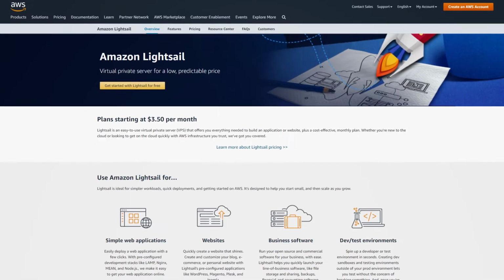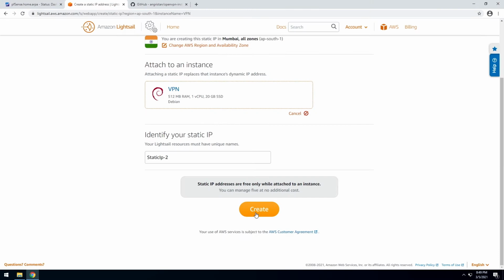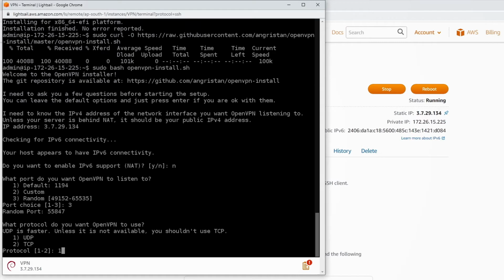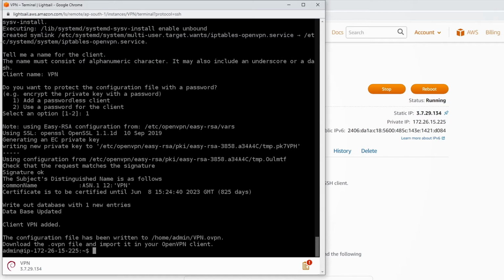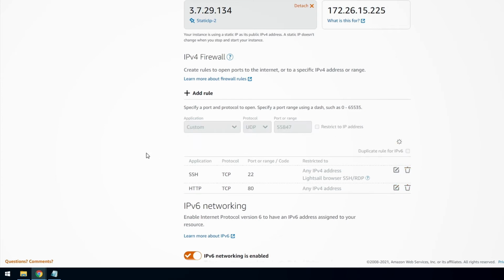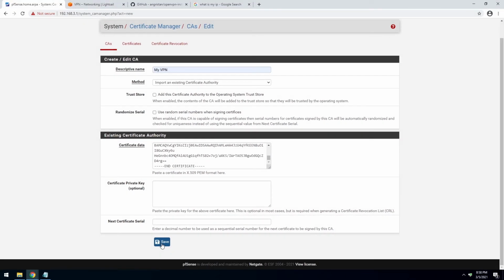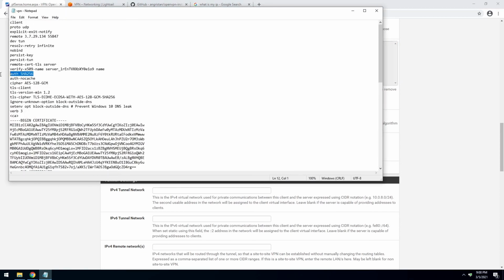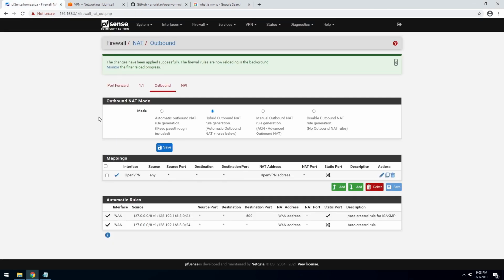How to setup OpenVPN server on Amazon Lightsail and its client on pfSense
After setting up your instance on Amazon Lightsail and attaching a static IP to it (for visual reference watch.: 1:08 to 2:55). Note.: Debian is preferred for our use case.

1. SSH to your server

2. Type in, sudo apt-get update && sudo apt-get upgrade -y

3. Then type, sudo curl -O (and get the latest OpenVPN server script link from its homepage at Github)

4. Execute the script and follow the install steps from 4:03 to 7:00

5. Now download your OpenVPN client config file. You can do this straight from your browser using the 'cat' shell command— as I did in the video (7:12). Or you can follow a more extended process by downloading your SSH keys and using an SCP or SFTP. The steps for obtaining your Lightsail's instance SSH keys are

6. Once you have your client config file again, open your instance management web page and port forward your OpenVPN server port. For reference, watch 8:35 to 9:16

Now you can connect to your OpenVPN server.

This is a bit for those who would be encrypting their OpenVPN client private keys during the password process. For some reason, if you want to decrypt your private keys (like setting up your VPN client inside pfSense). Fetch the latest version of OpenSSL for Windows (you can get them light version would work fine.)

Copy the encrypted private key section to another text file.

Save it and go to the OpenSSL install directory (the location where the 'openssl.exe' is located).

Open command prompter drag & drop 'openssl.exe' to the command prompter hit the space bar and type rsa (if you have used RSA algorithm during the OpenVPN server setup) or ec (if you have used Elliptic Curve equation; this is what we've used up in the video.)

Hit space bar type '-in' (without quotes), again space bar, drag & drop the text file containing your encrypted private keys inside command. Hit space bar type '-out' (without quotes), space bar, the place where you want to save your decrypted private keys (for example, D:\decrypted.txt), and finally press enter.

OpenSSL would ask you to enter your password (the one you used during the VPN server setup process). Type the password and press enter, and your decrypted keys would be saved at the location of your choice.

Thanks

Timestamp.:

00:00 Intro
01:03 Create an instance on Amazon Lightsail
02:08 How to attach a static IP address to your Lightsail server
03:00 Setup OpenVPN server on the Lightsail instance
06:53 Download your OpenVPN client config file
08:32 Port forwarding your OpenVPN server listening port
09:20 Connect to your VPN server

Setting up your Amazon Lightsail VPN client on pfSense.:

10:46 Importing the certificate authority
11:40 Import the OpenVPN client authentication certificate
12:06 Configure Lightsail VPN client on pfSense
15:00 Tunnel your network traffic to the OpenVPN tunnel